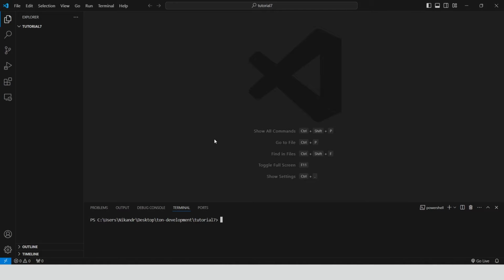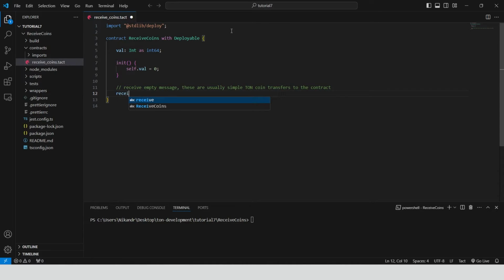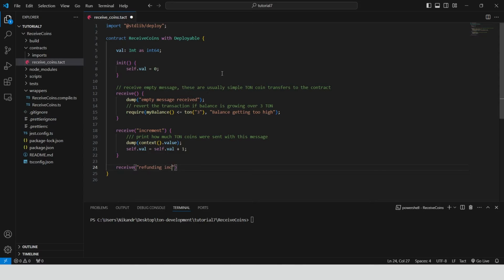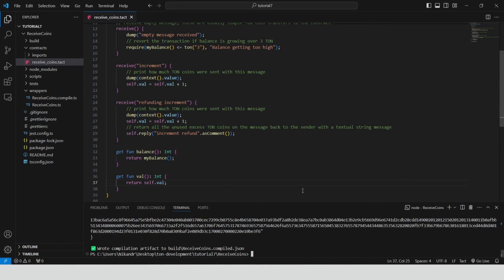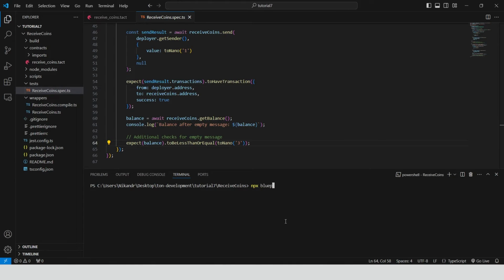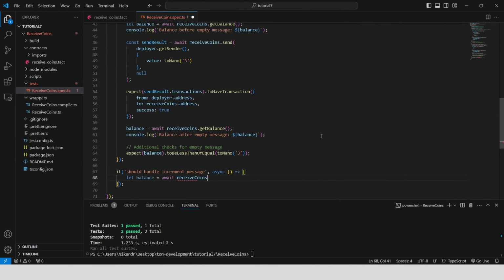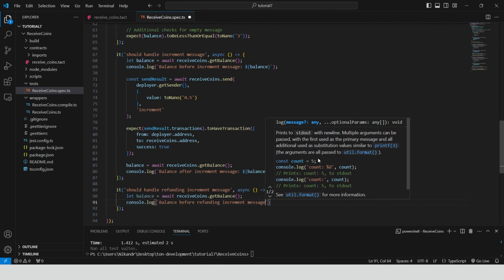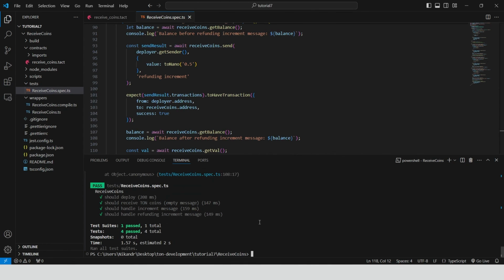💻Building Defi on Ton | 07 | Receiving Ton Coins in Tact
Join me as we dive into the essentials of receiving TON coins within smart contracts using the Tact programming language, designed specifically for the TON blockchain. This comprehensive guide will walk you through the entire process, from writing and deploying your contract to handling various message types and transaction scenarios.

- Creating and Deploying Smart Contracts in Tact: Learn how to set up, write, and deploy a smart contract that can receive TON coins, with a focus on practical implementation and real-world applications.
- Handling Different Types of Messages: Understand how to manage empty messages, increment messages, and refunding increment messages within your smart contract.
- Ensuring Secure and Efficient Transactions: Explore best practices for preventing balance overflow, handling transaction fees, and ensuring secure interactions with your smart contract.

- Step-by-Step Code Walkthroughs: Follow detailed explanations and walkthroughs of the code as we build a smart contract from scratch, highlighting key functions and their purposes.
- Practical Testing and Debugging: Learn how to write tests for your smart contract using TypeScript, ensuring your contract behaves as expected in different scenarios.
- Optimization Tips: Discover strategies for optimizing your smart contract's performance and managing resources efficiently on the TON blockchain.

- Aspiring Blockchain Developers: Ideal for beginners looking to get hands-on experience with smart contract development on the TON blockchain using Tact.
- Experienced Coders: A valuable resource for seasoned developers aiming to deepen their understanding of message handling and transaction management in Tact.
- Blockchain Enthusiasts and Educators: An excellent educational tool for anyone interested in the practical aspects of smart contract development and testing on the TON blockchain.